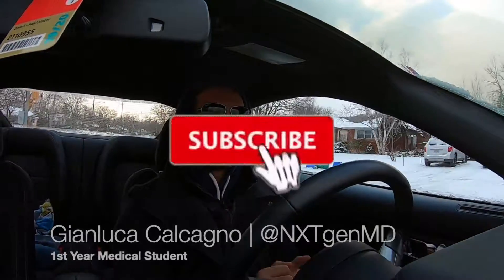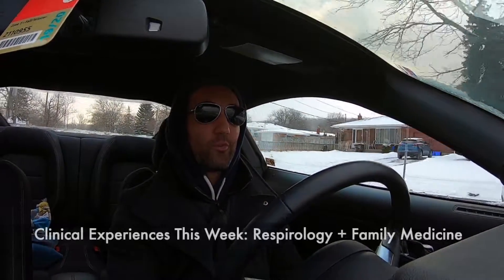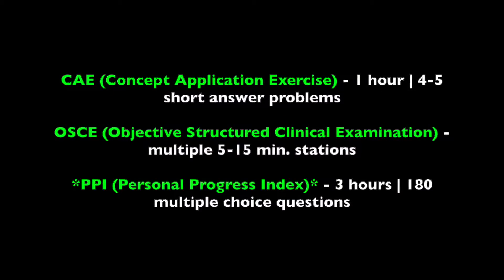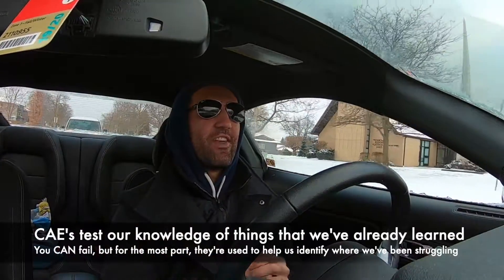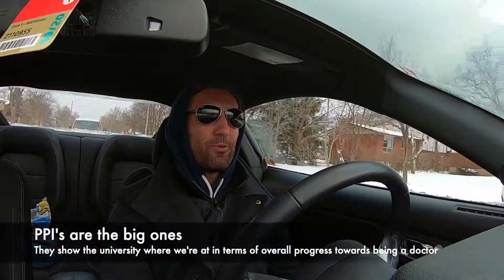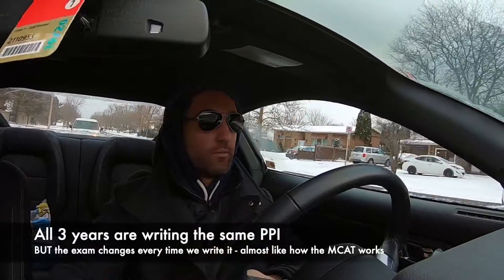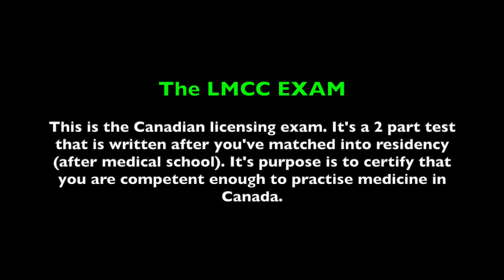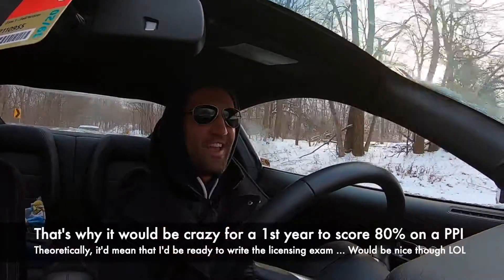WHAT ARE OUR MEDICAL SCHOOL EXAMS LIKE? | this isn't undergrad anymore...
This week at McMaster Medical School we had our second PPI Medical School Exam. It's a 180 question multiple choice exam that's given to the first second and third year medical students, where each year writes the SAME DIFFICULTY TEST. The trickiest part though is that you CAN'T REALLY STUDY FOR IT.

 The test is designed to prepare students for the LMCC licensing exams after medical school. The PPI is given 3 times per year in addition to the 2 other types of exams and each time you write the exam, you are expected to improve your score... the class average for first year students is supposed to be around 20% , so let's go get it 🤙

*Music Credit* - Background music